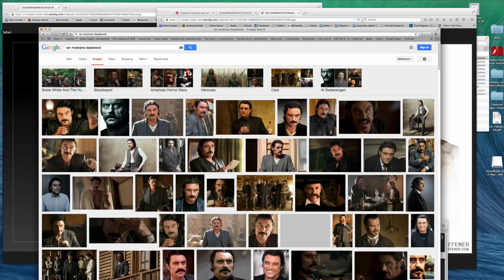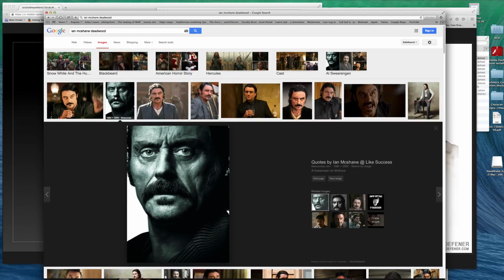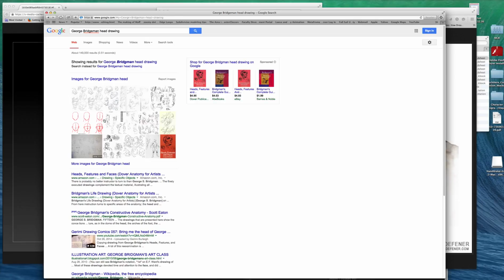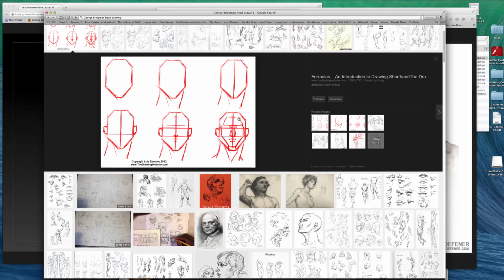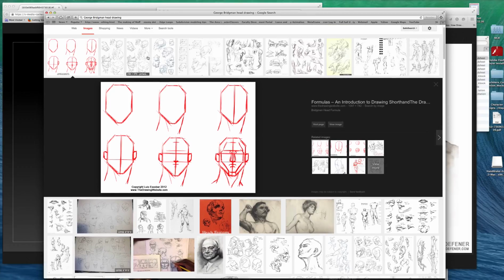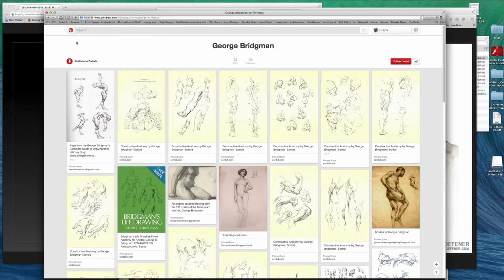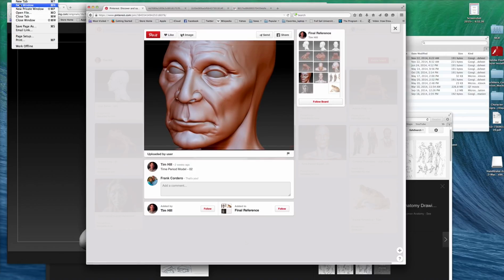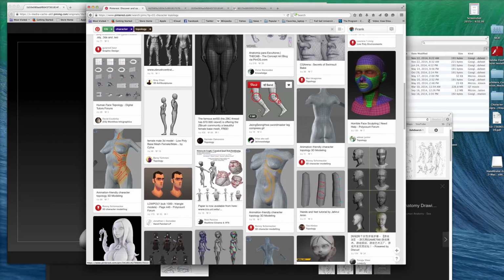Tim Hill PFP Critique Milestone4